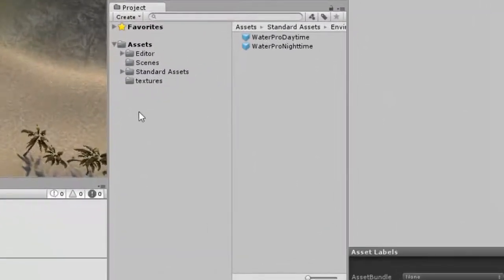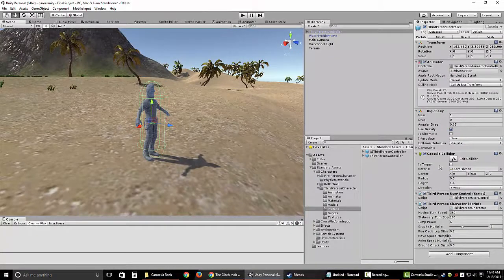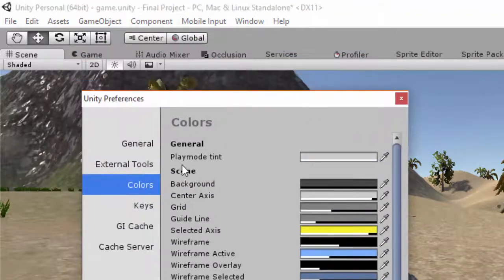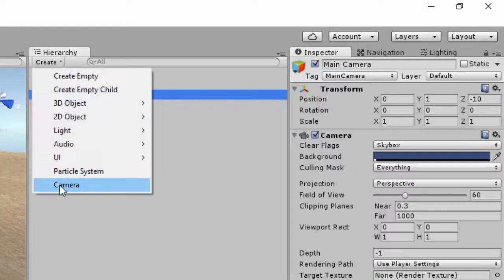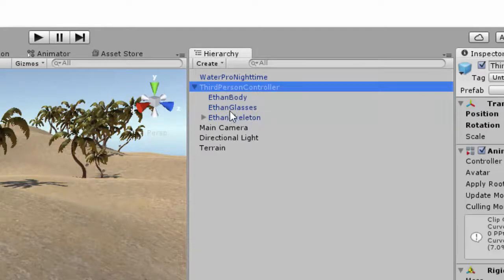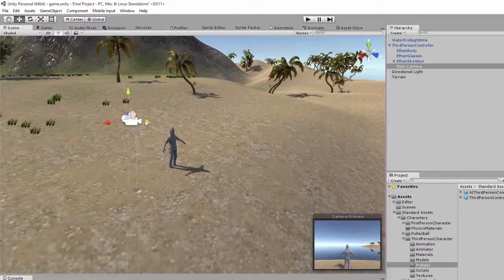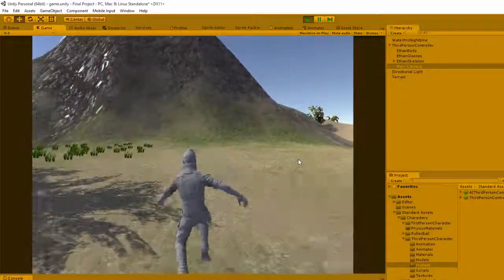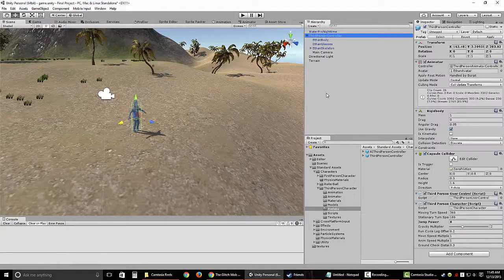Weaver - Unity Final Project - Video 8 - adding a character, parenting, and player movement